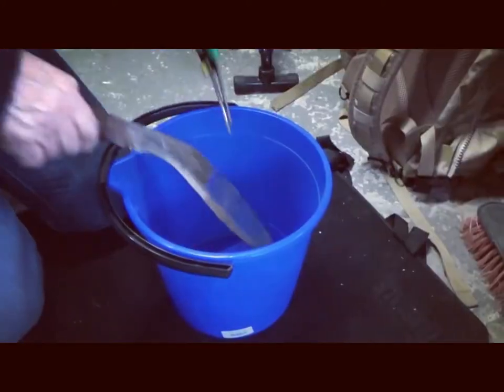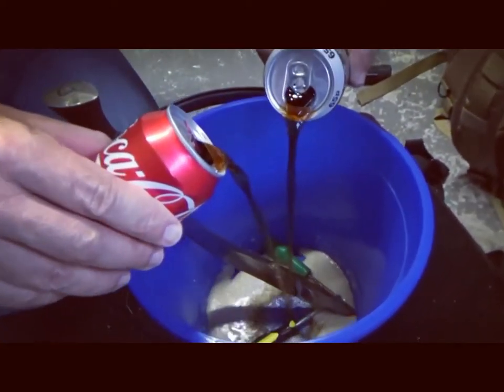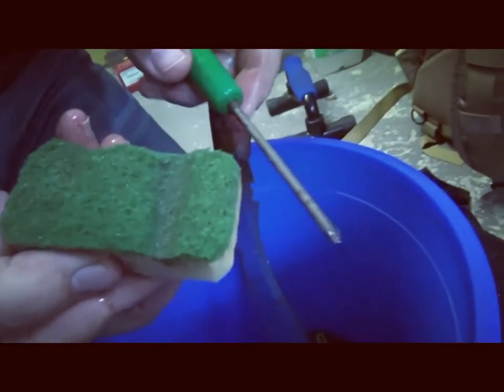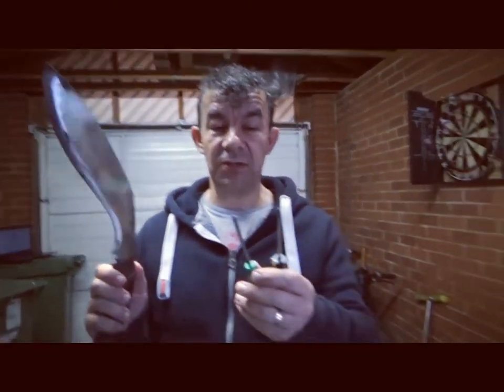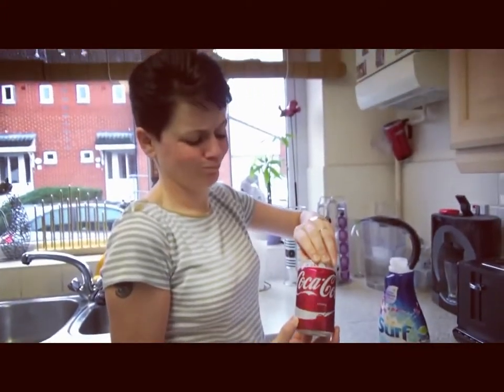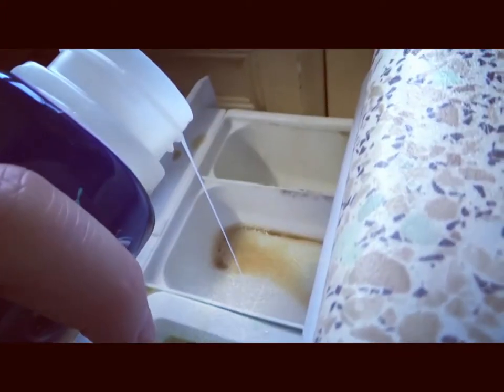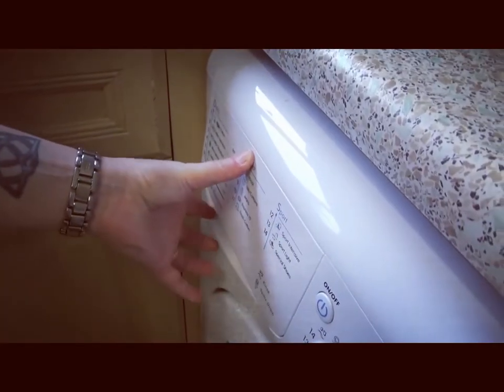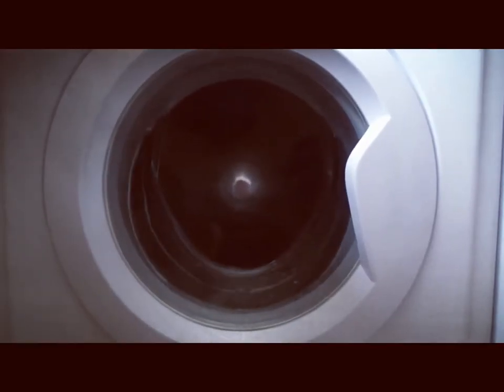My Creative Media Production - Coca Cola Advert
My advert for the Henley College Subject: Creative Media Production.